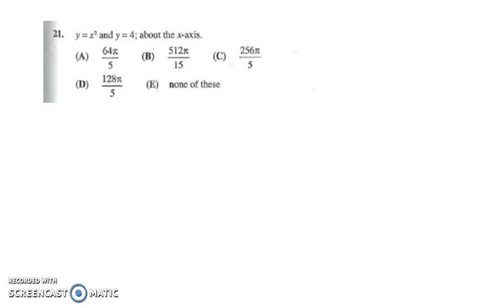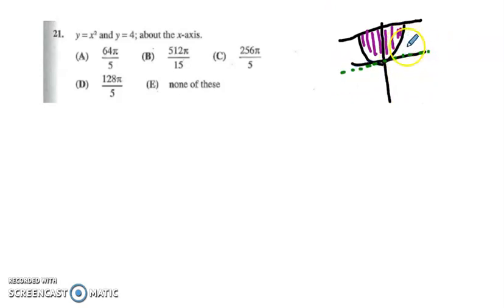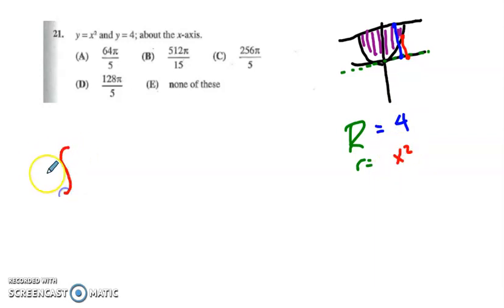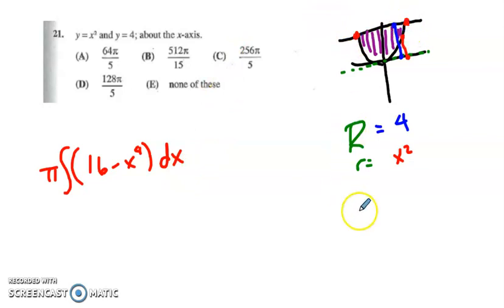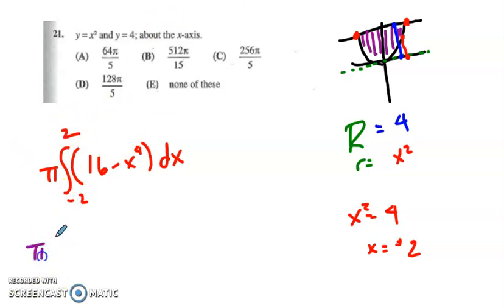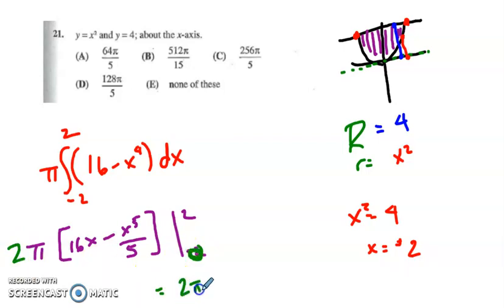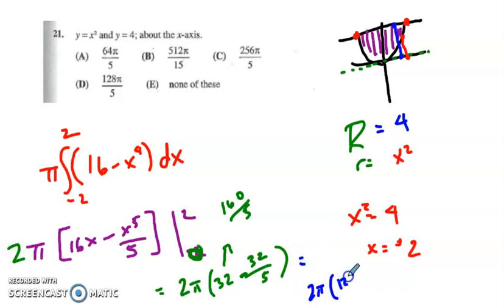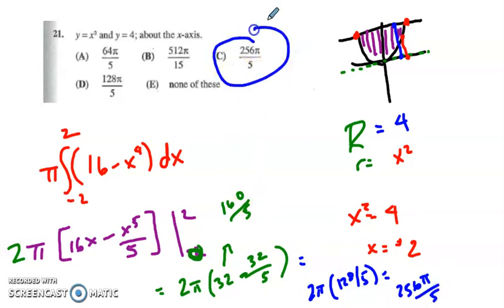Unit 5 Review #21